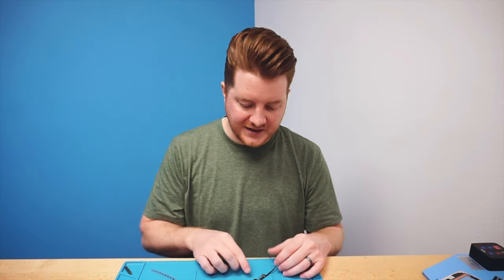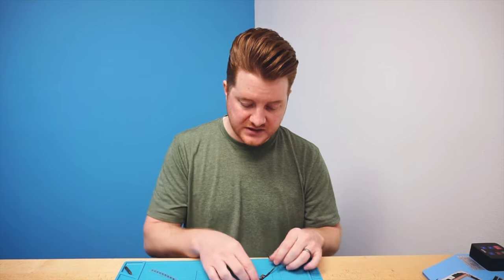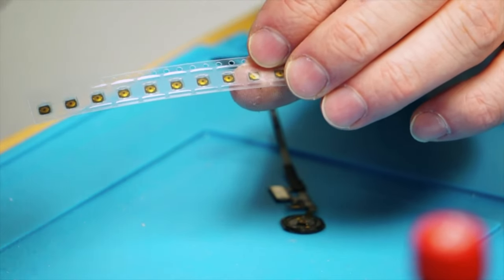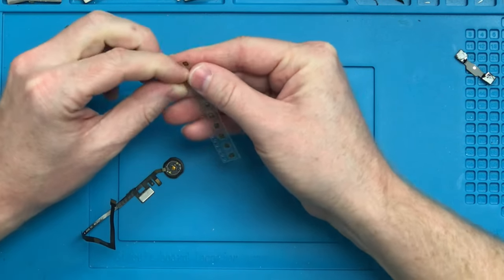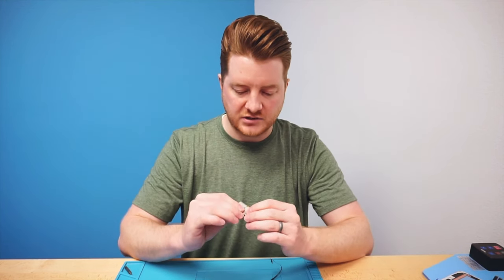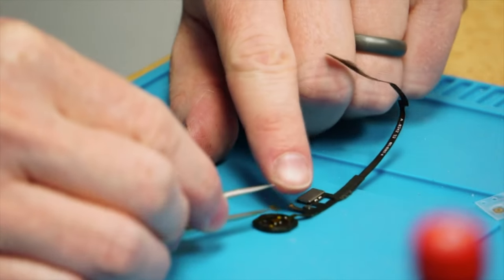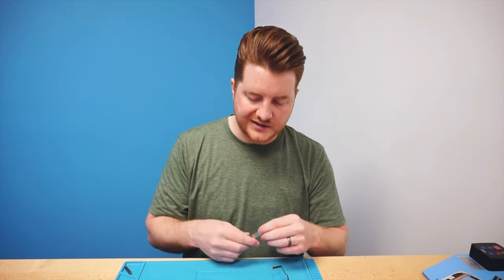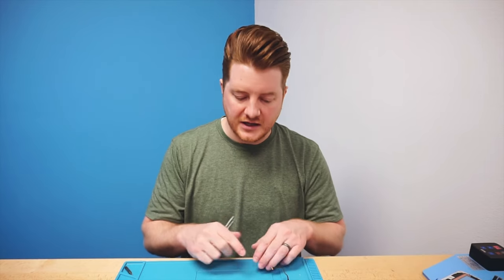iPad Home Button Actuator Missing? How to replace it and things to avoid while doing so!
Sometimes replacement home buttons come without an actuator or sometimes the actuator just falls off. This causes the home button not to work because you can't actually click the button. In this video we show you how to replace the actuator so the home button can work again!

Today we dive into what it takes to replace the home button actuator on an iPad. Whether you’re a repair shop or not…watch this video, I think you'll find it interesting.